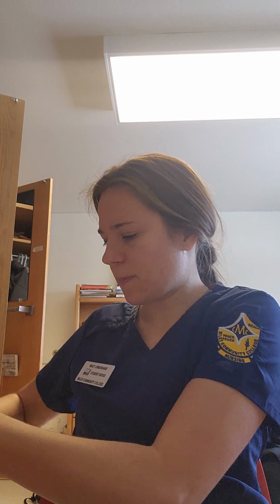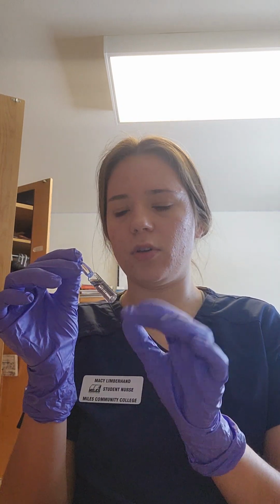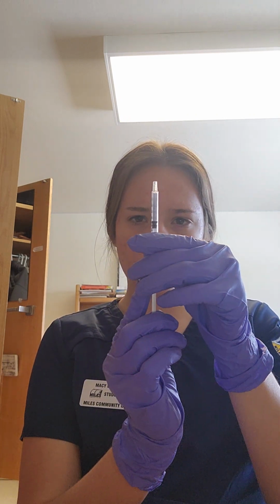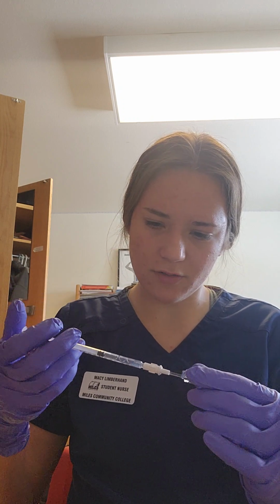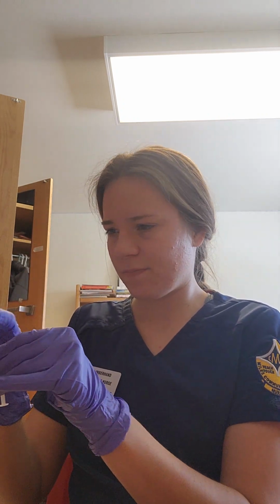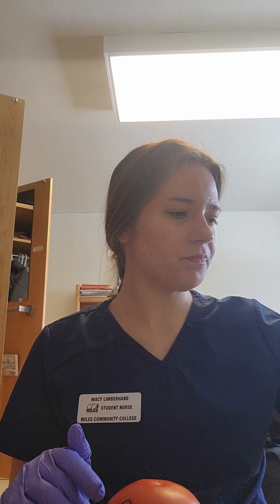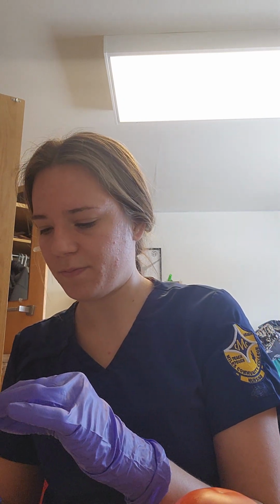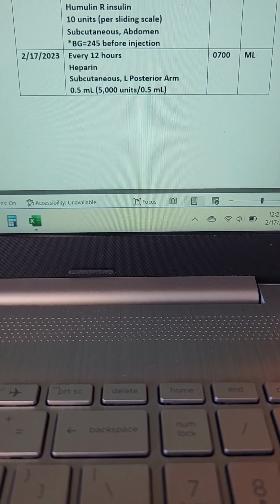Subcutaneous Heparin Video Return